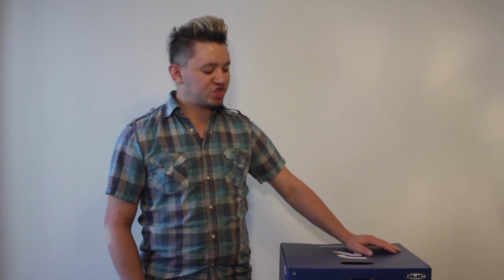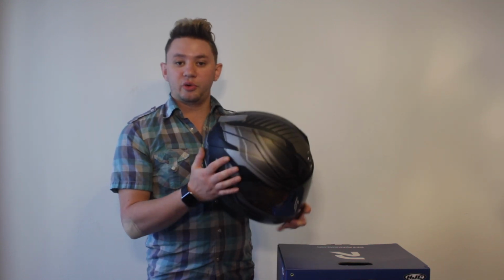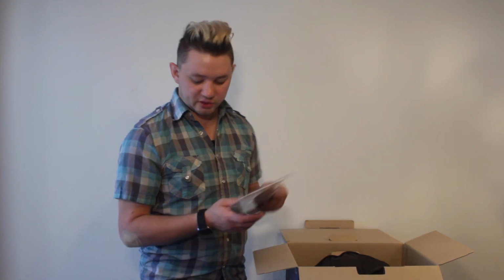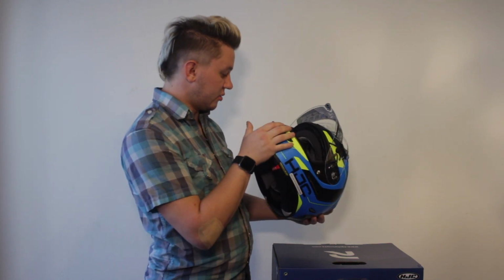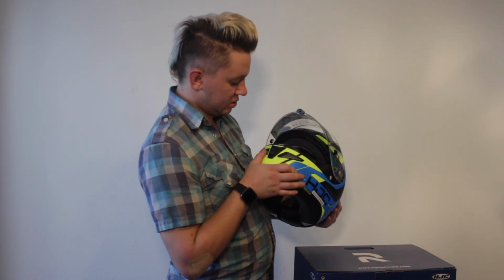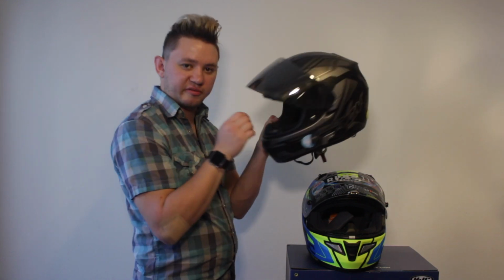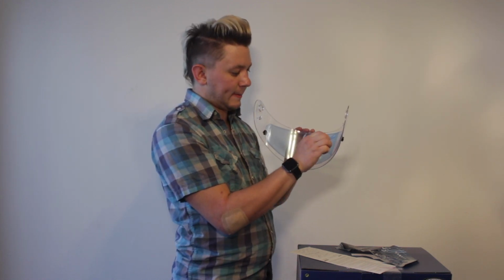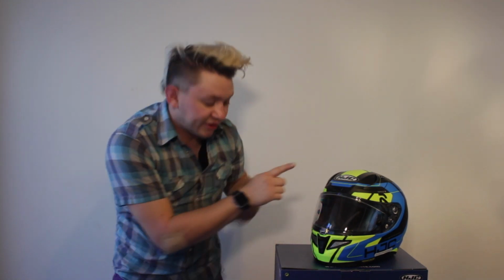HJC RPHA 11 Pro Helmet Unboxing | NinjaBraap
Unboxing and reviewing the HJC RPHA 11 Pro helmet, my new race/track helmet. Thanks for suffering through my dumbass pronunciation of RPHA.

NinjaBraap is a channel providing content mostly about motorcycles with focus on sportbikes.
Sign Up for ArtList with this link and get 2 months free on me!